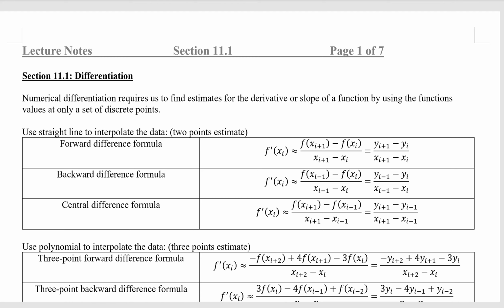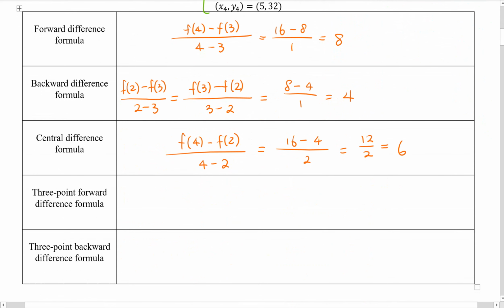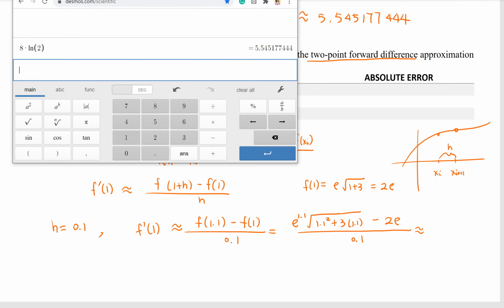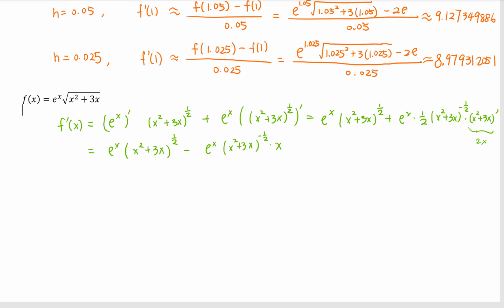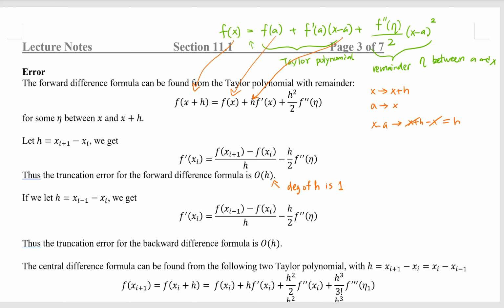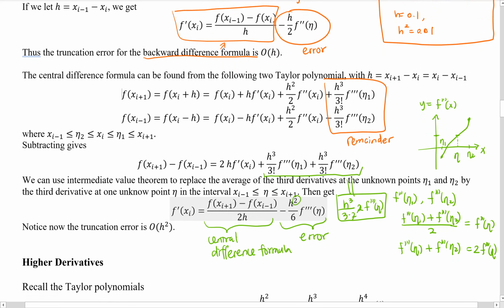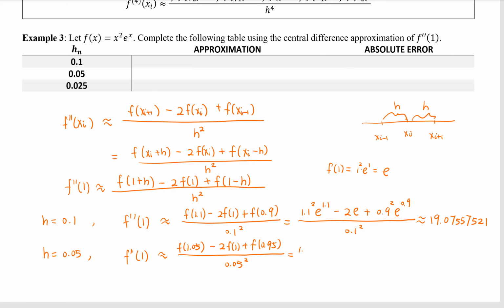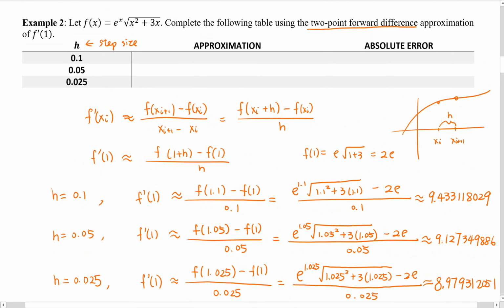3500 11 1a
11.1 Differentiation  Part A